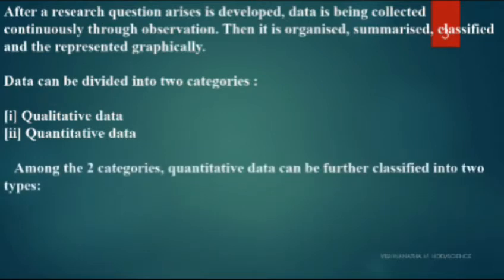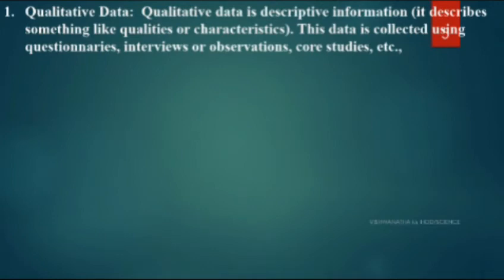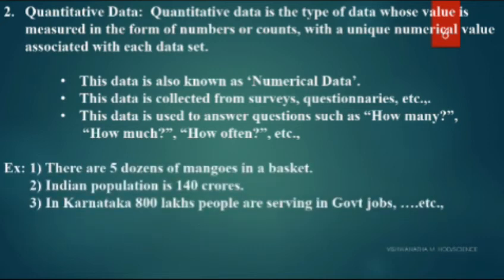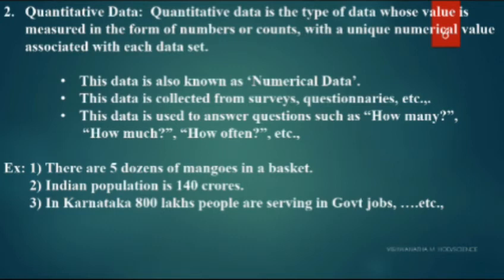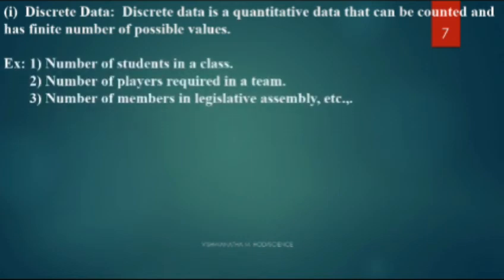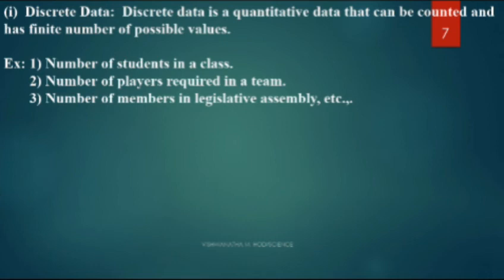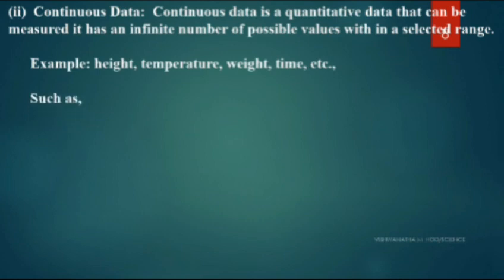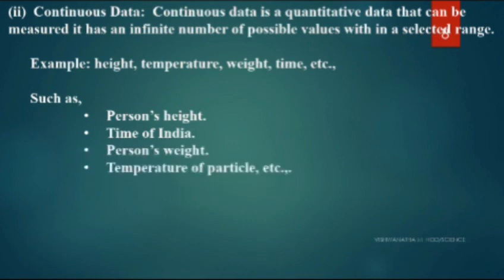STATISTICS AND ANALYTICS LAB. UNIT 1. STATISTICAL DATA COLLECTION AND TYPES.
Common to all branches of DIPLOMO Students.